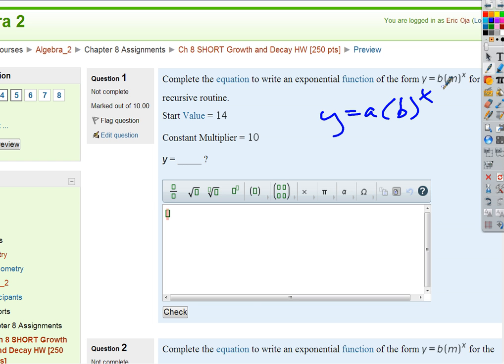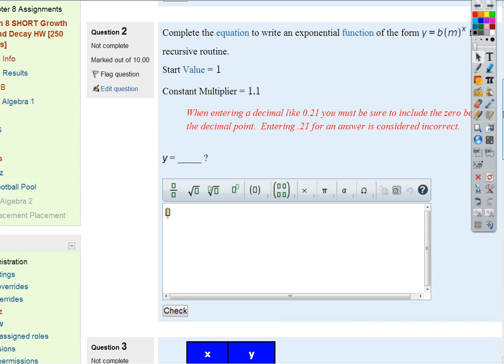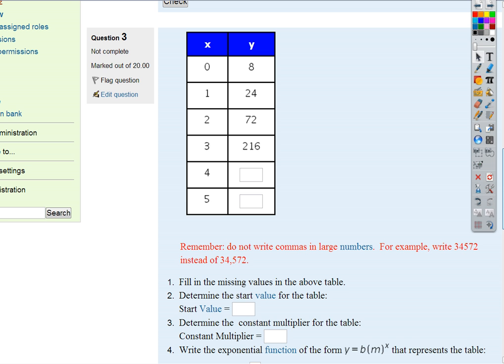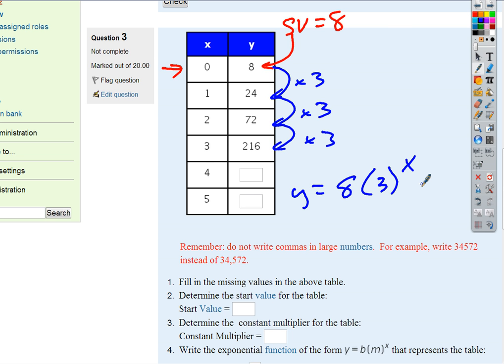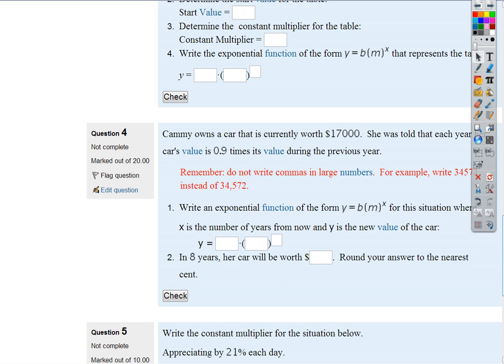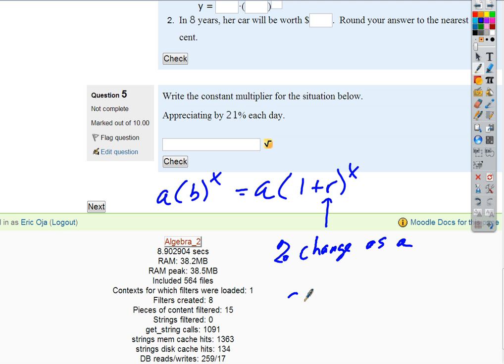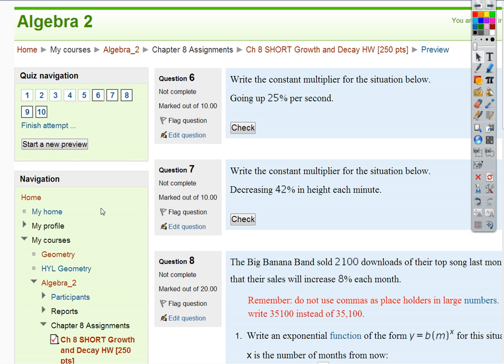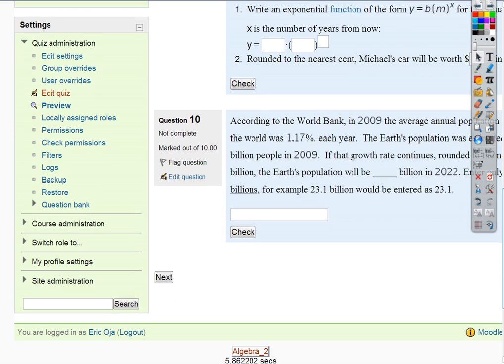Ch 8 e and the Natural Logarithmic Function 2013 06 03)